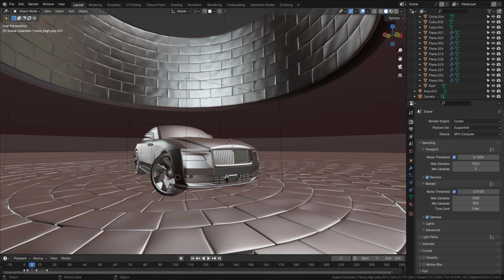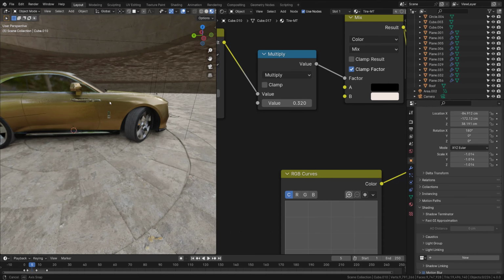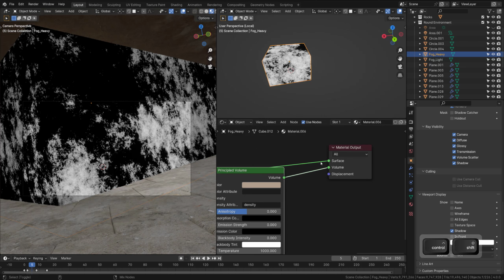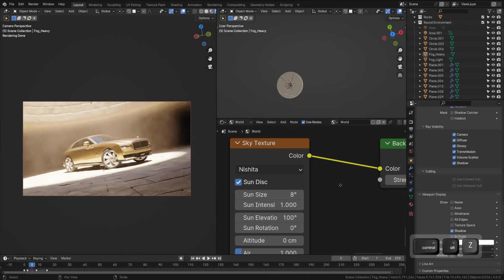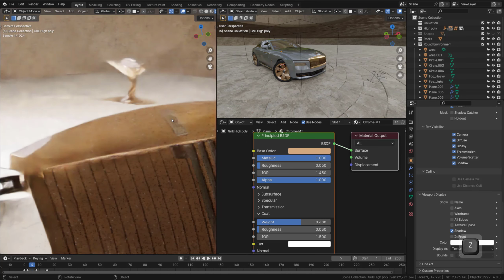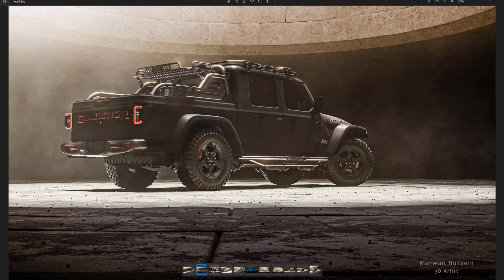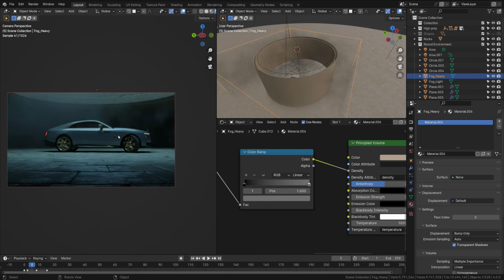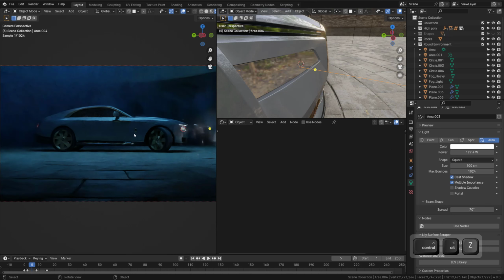Create stunning 3D cars visualization in Blender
3d max and corona| الدورة الشاملة لاحتراف

and 3ds max it's famous 3d software that I will focus on in this channel, so you will find nice Blender tutorials and 3ds max tutorials, that can take you to the next level, you can check my Udemy account